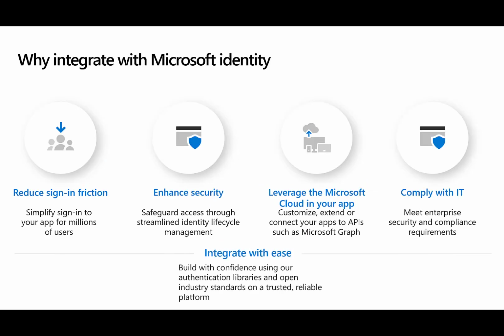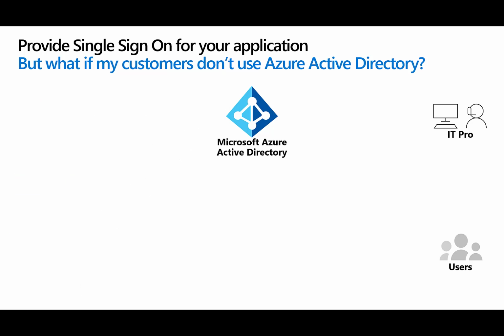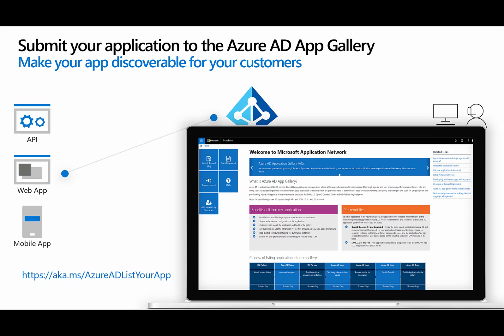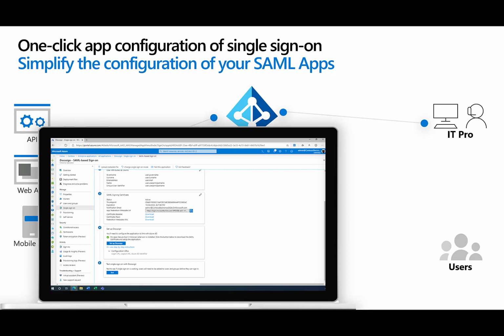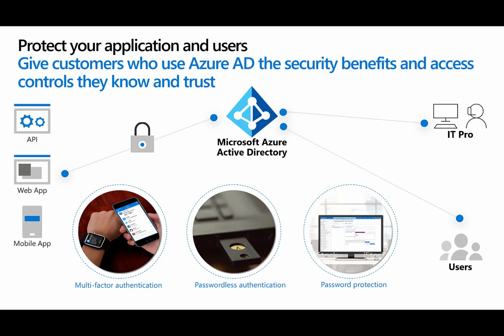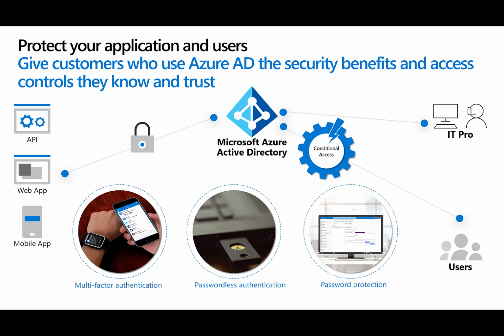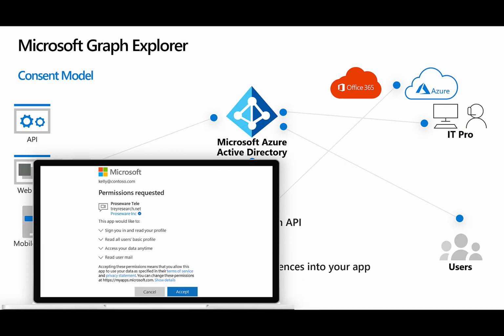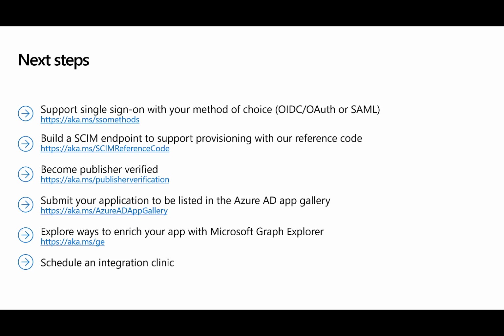Developer Journey to Azure Active Directory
In this video I run through the developer journey to get your application integrated into Azure Active Directory